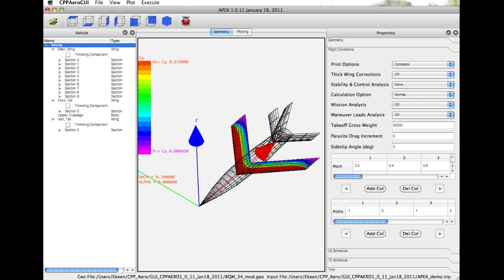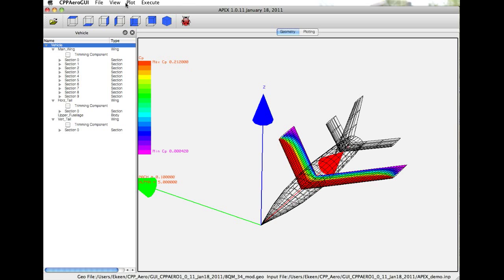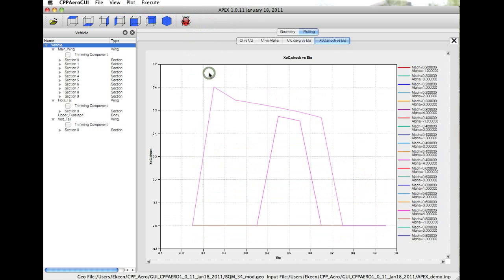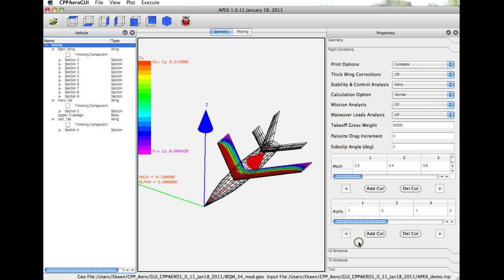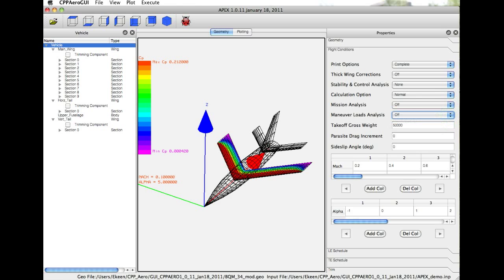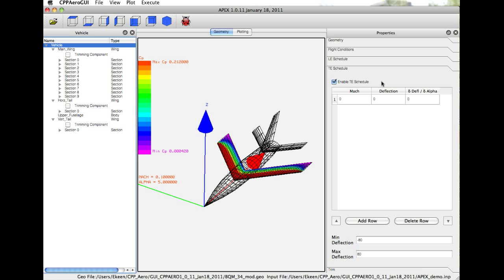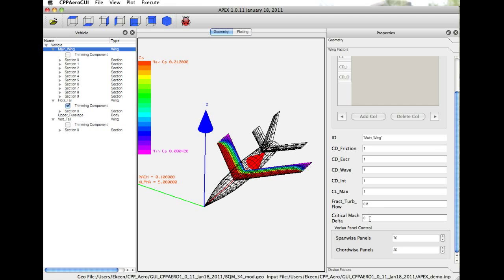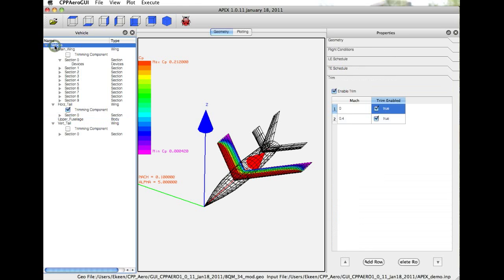AVID APEX Tutorial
In this tutorial, you'll get a peek at AVID APEX -  a comprehensive, medium-fidelity aerodynamic analysis tool designed to analyze full aircraft configurations.

AVID APEX is capable of analyzing complex geometries through the subsonic, transonic, and supersonic flight regimes at arbitrary angles-of-attack and sideslip conditions.